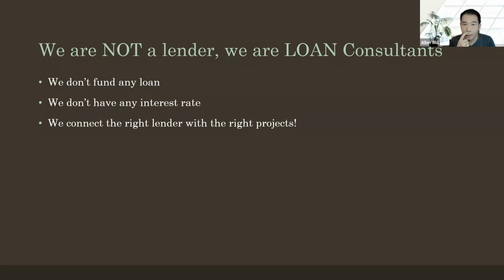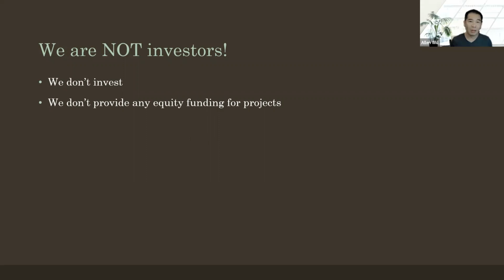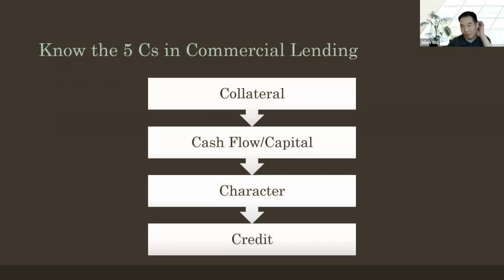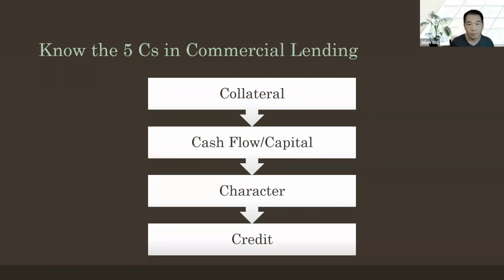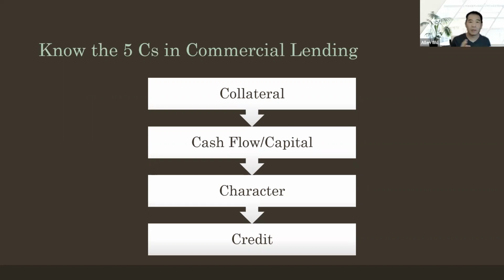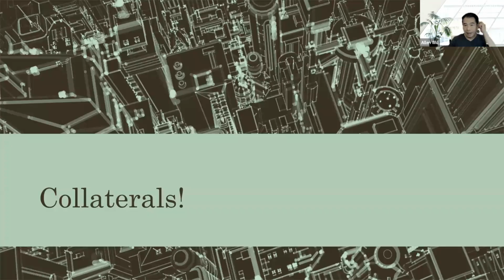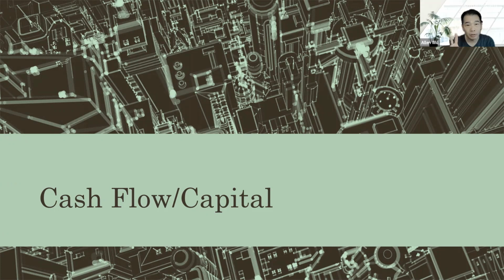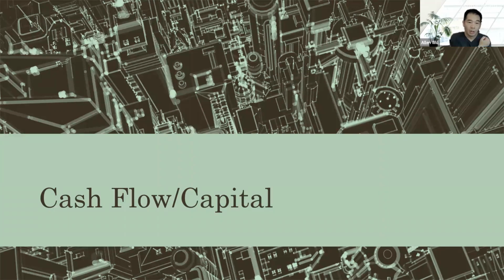How to Qualify Clients: The 5 Cs of Commercial Lending Every Agent Must Know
If you want to play the game right, you need to know the rules of the game.
That’s why we put together the training — to help you understand how to properly qualify clients.
We walked through the industry-standard 5 Cs:

• Collateral
• Cash / Capital
• Character
• Credit

You’ve heard these terms before — but do you really know what they mean and how to use them with clients?

Watch the replay to find out.
You’ll learn how lenders evaluate deals, how to spot real opportunities.

🌟Are you ready to rise to the challenge?
Join Our Thriving Community (1.5K+ Members!). Connect with like-minded professionals and get access to expert insights, support, and opportunities:

📢 Don’t Miss Out! Weekly Live Training 🚀
🔹 Every Wednesday @ 8 PM ET
🔹 Never forget a session!